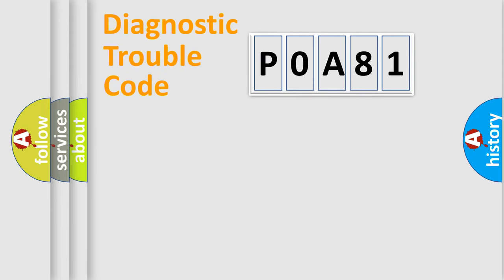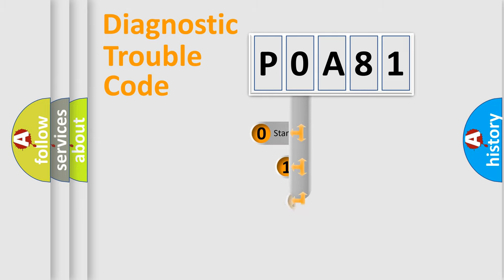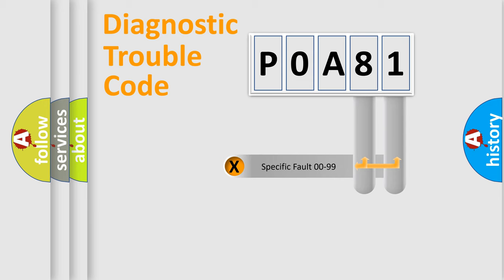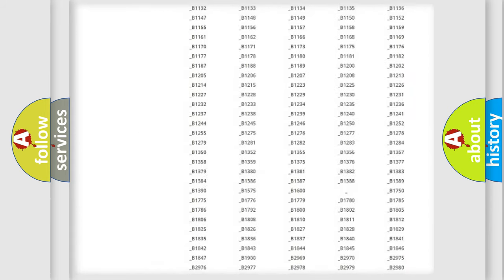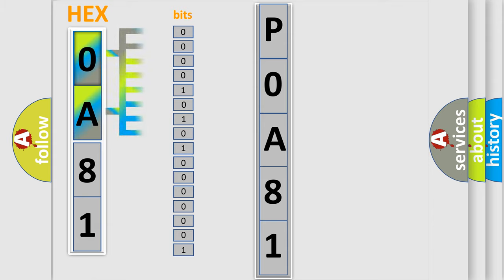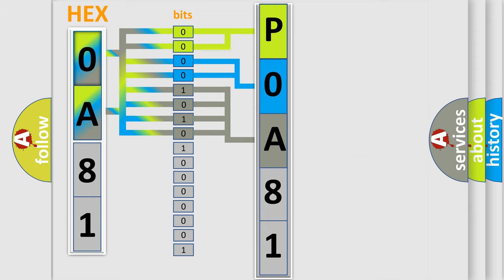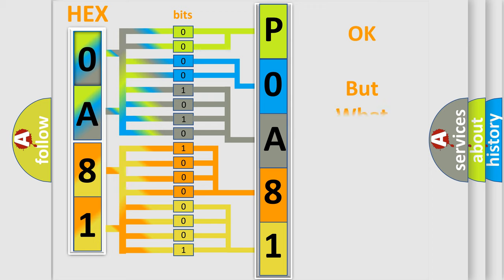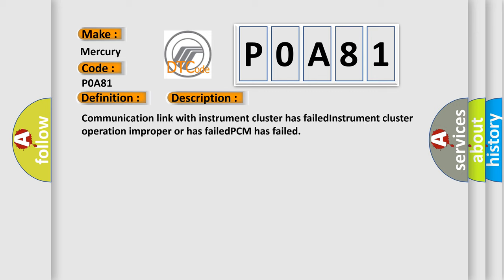DTC Mercury P0A81 Short Explanation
Contents:
0:21 Basic DTC analysis according to OBD2 protocol standard.
1:48 Insight into programming
2:58 A diagnostically understandable description of the Diagnostic Trouble Code
3:05 Basic error definition

Make:
Mercury
Code:
P0A81
Definition:
No Cluster Bus Message
Cause: